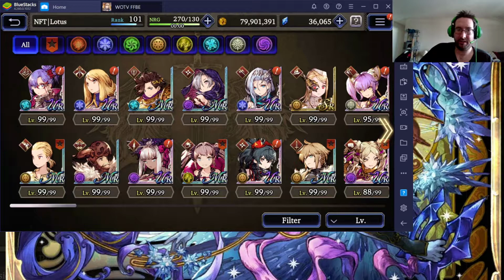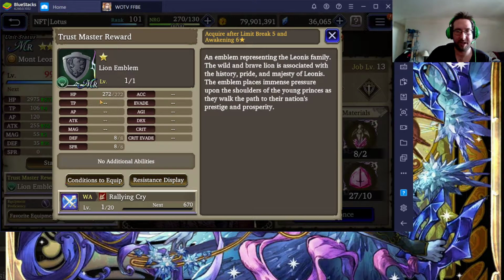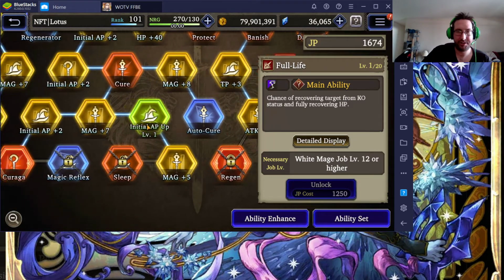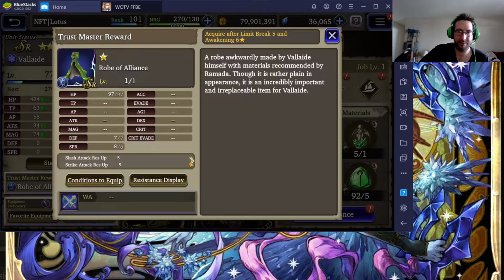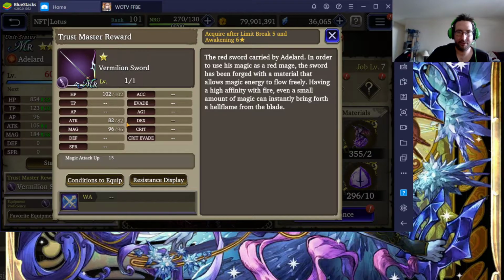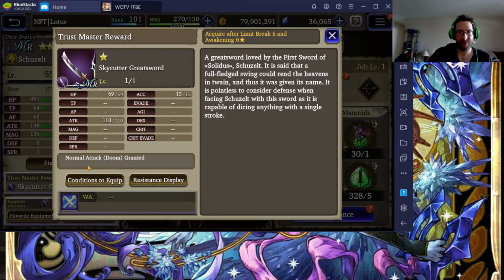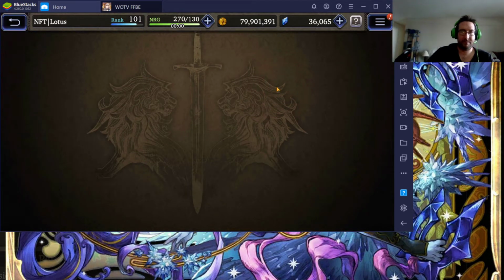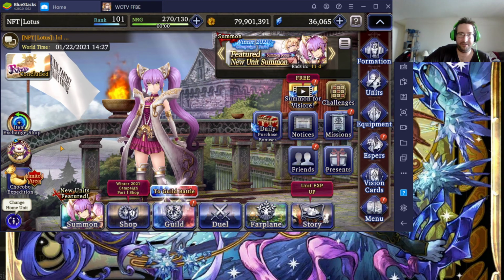FFBE WOTV next units im building and some faith talk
hey guys just thought id go over which units ill be focusing on building and some reasons why. i also add some facts about faith you might not know and how to raise it past 70.